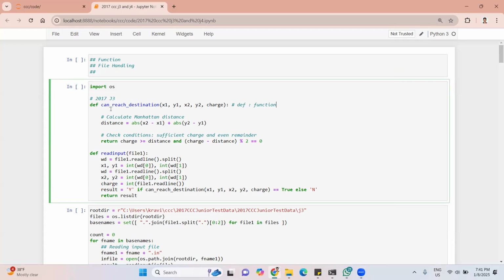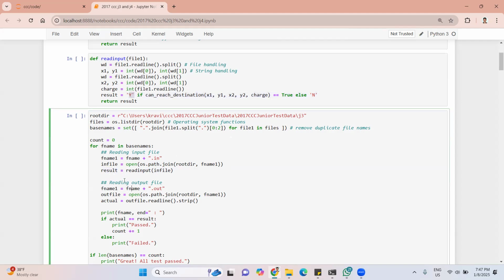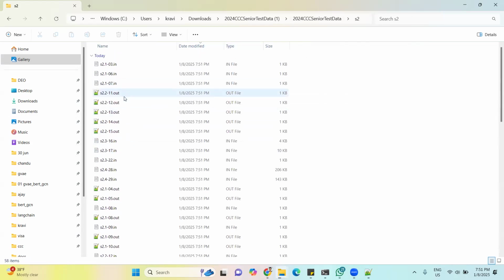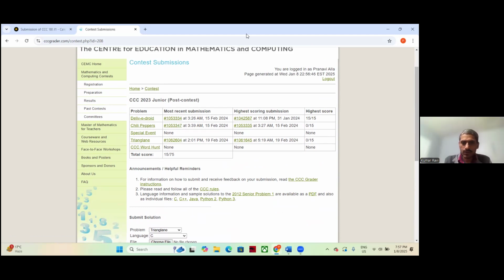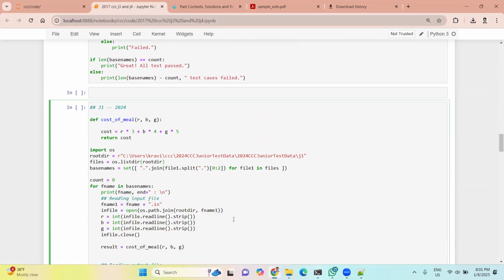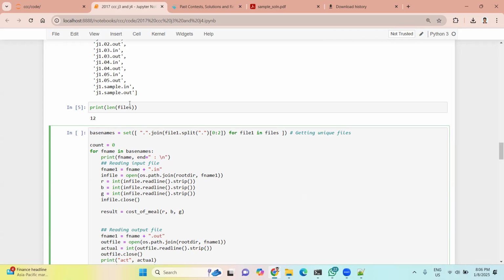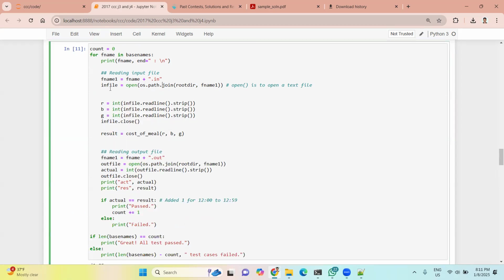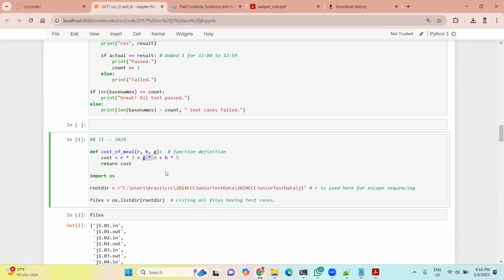Part 25 | CCC 2024 J1 & J2 Question | CCC Training | Python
Processing all test cases on local computer